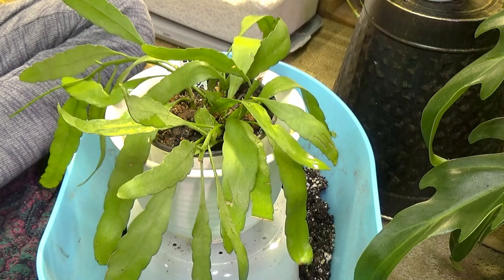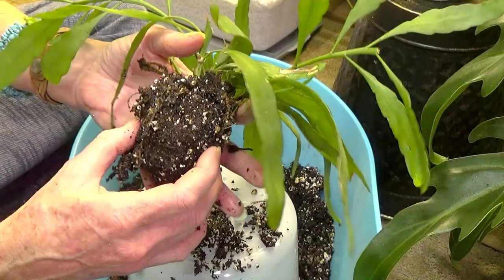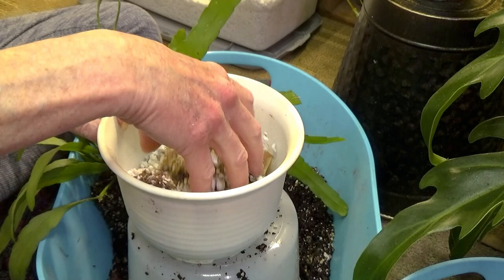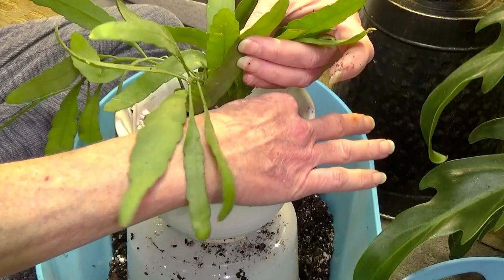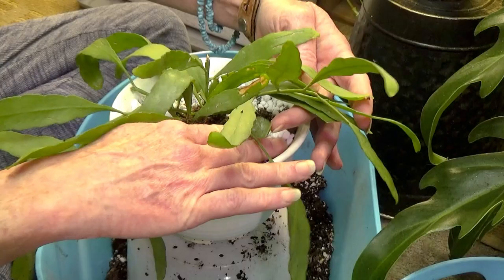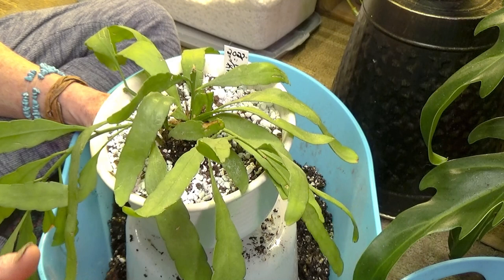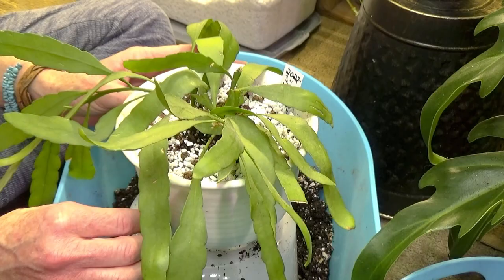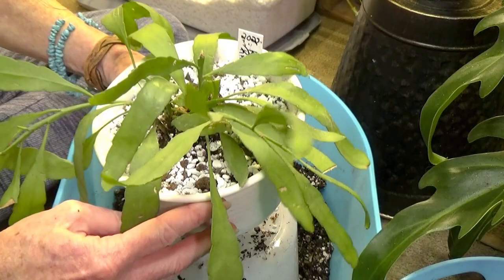Pseudorhipsalis Rhipsalis Ramulosa/ Red Coral/ Mistletoe Cactus/ Repot & Care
Products I use and reviews :

GrowStar Led T5 Grow Light

LED Under Cabinet Lighting, Under Counter Lighting with 33 LEDs and Touch Activated Plug-in LED Light Bar for Kitchen, Cupboard, Shelf, Closet (Cold Light 6000K)

100 Pcs 4 Inch Plastic Nursery Garden Stake Tags

Tigerhu Expandable Garden Hose, 25ft Flexible Lightweight Water Hose

VASGOR 3.5" x 24" Auger Drill Bit for Planting

Artline Garden Marker

Neptune's Harvest Organic Hydrolized Fish & Seaweed Fertilizer

Finesky
4L Cool Mist Ultrasonic Humidifier

Plant Hanger Hook Outdoor Hanging Plant Bracket

VIVOSUN Plant Stands
for Indoor Plants 3 Tier Bamboo Hanging Plant Rack Foldable Planter Shelf Plant Holder for Patio Garden Balcony Office

Aosbeic Grow Light

Also Available On :
Amazon/Haus Bright

CHANNELS I LOVE:
Pia The Great Dane... My 2nd Channel:
Come check it out:

Chris's Garden Pyle

Peggys Plants

Peace & Love

Show me your plants, Id love to see what you grow or if you have any questions I'd LOVE to try to help if I can!